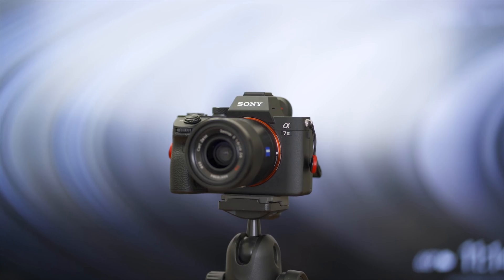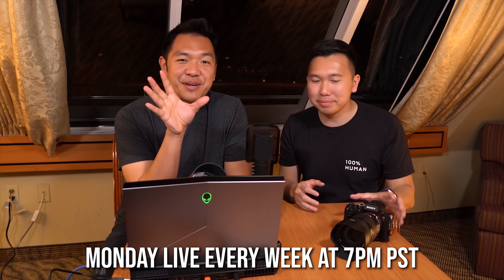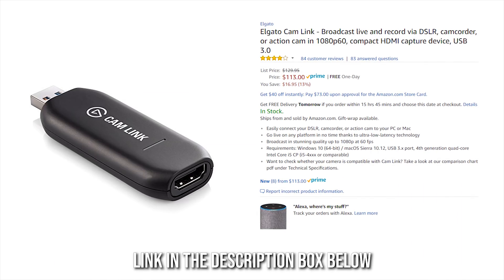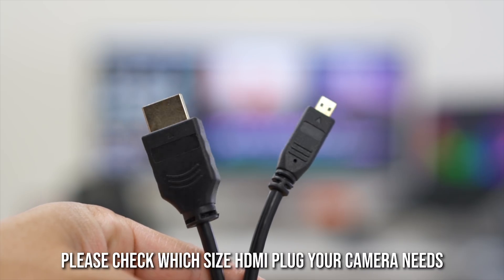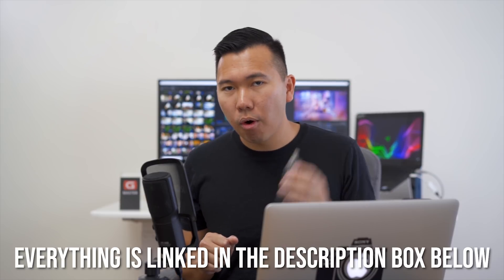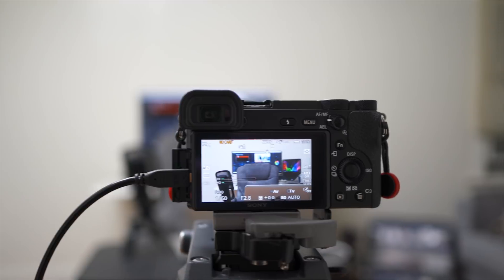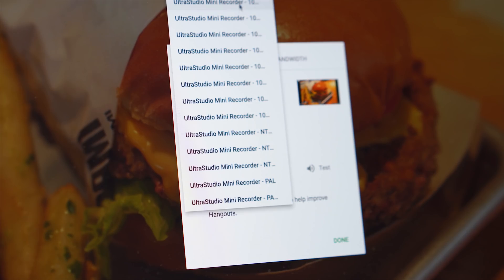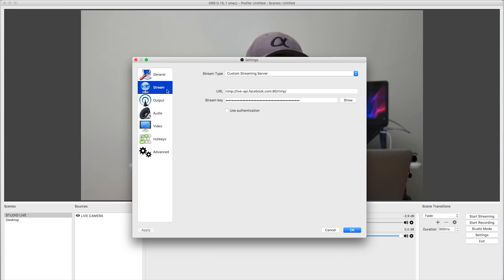TURN YOUR CAMERA INTO A WEBCAM - Livestream Setup for YouTube & Facebook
(Amazon)
Blackmagic Mini Recorder (Amazon)

Thunderbolt 2 Cable (Only for Blackmagic)
MicroHDMI to HDMI
MiniHDMI to HDMI
HDMI to HDMI
Rode NT-USB Mic Bundle
Yeti Snowball Mic
iFootage Slider (BH)

🎥 How I Film My Videos

❓ Questions?

📘 Helpful Guides!